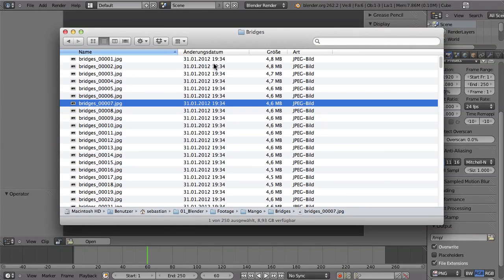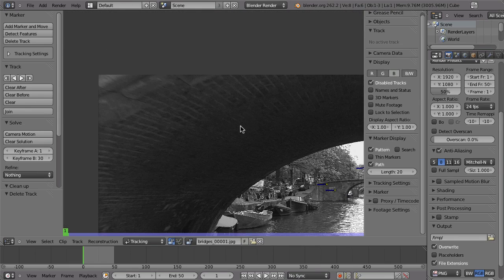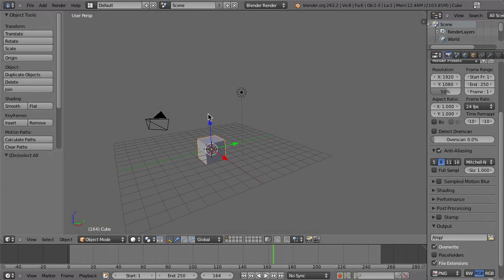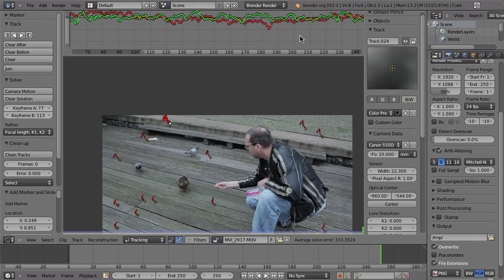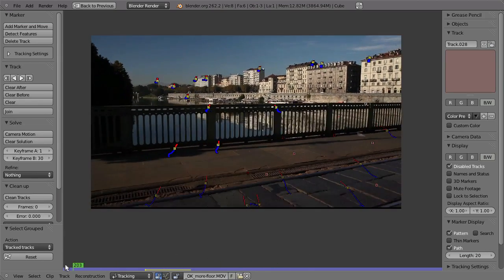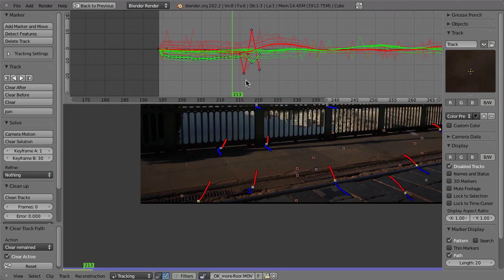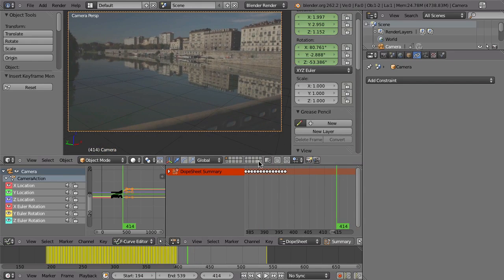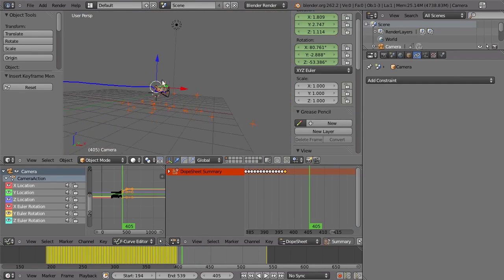Track, Match, Blend - 24 Various Tips